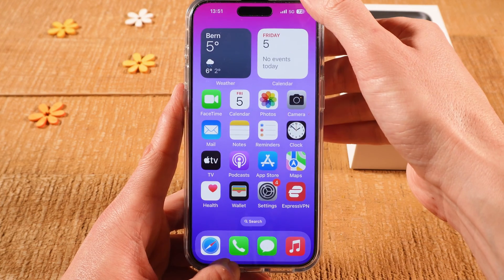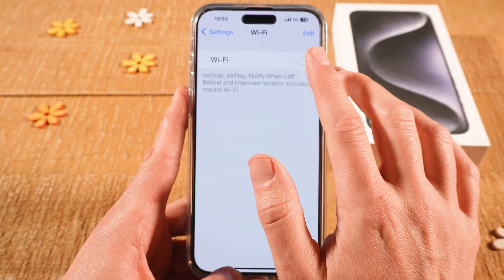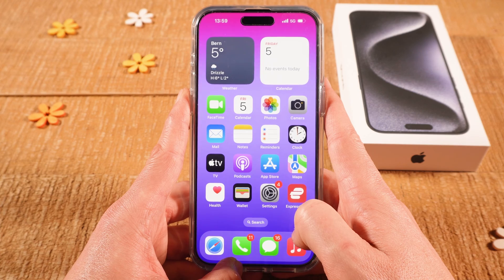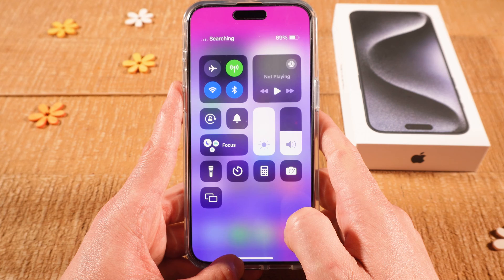iPhone Grayed Out WiFi — Fixes and Solutions (2024)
If your iPhone is grayed out and can't connect to WiFi, then this video is for you! In this video, we'll show you how to fix iPhone WiFi problems and solve them in 2024!

If your iPhone is grayed out and can't connect to WiFi, then watch this video to find out how to fix it! We'll show you step-by-step how to solve the problem in 2024, so you can connect to your local WiFi again!